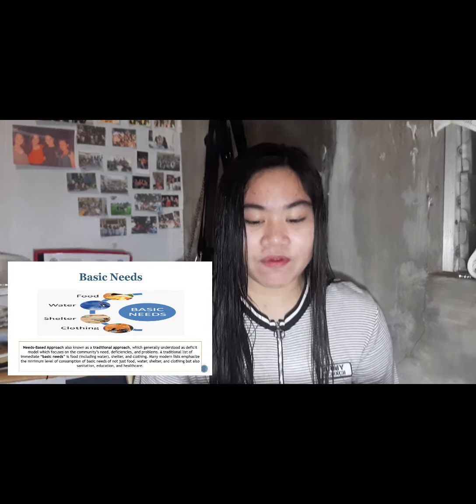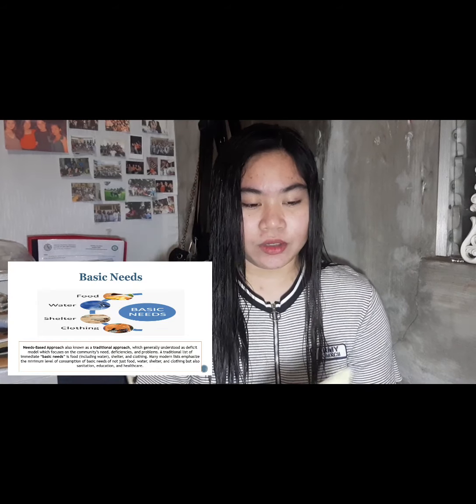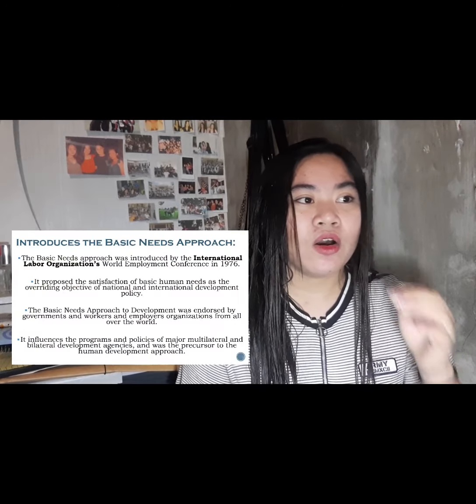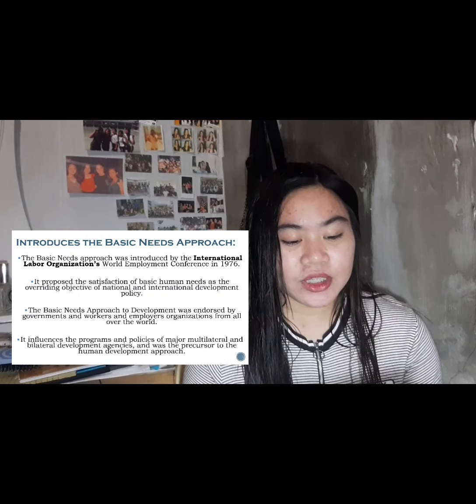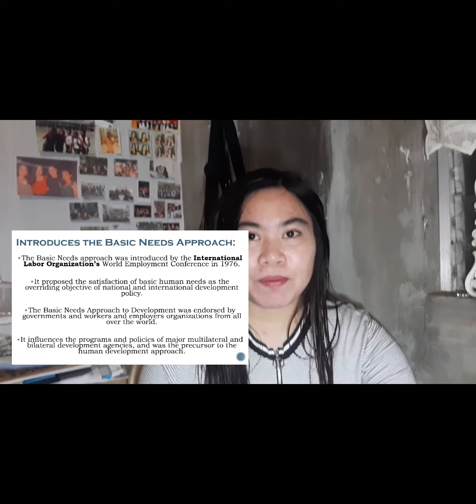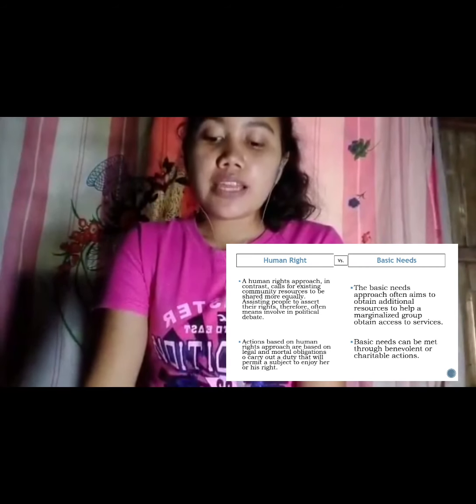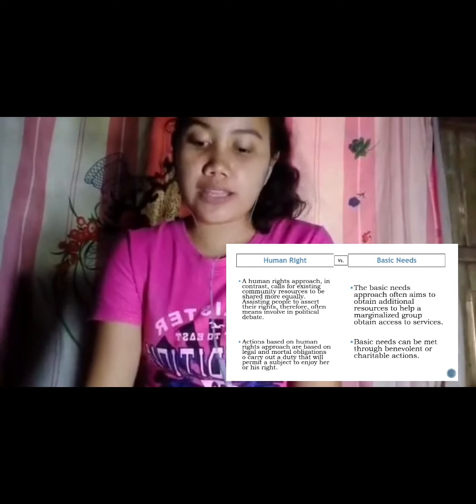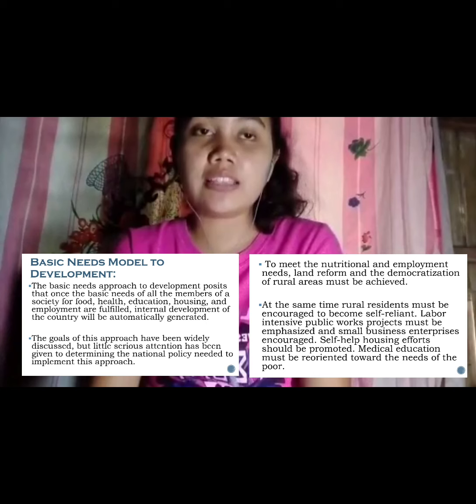Basic Needs Approach | SocWrk2101 | quidato-porras